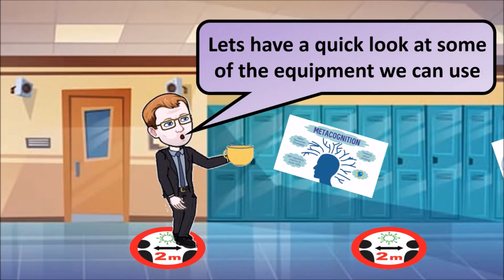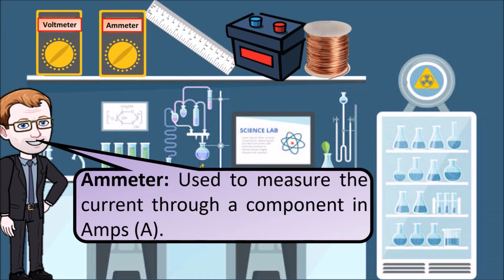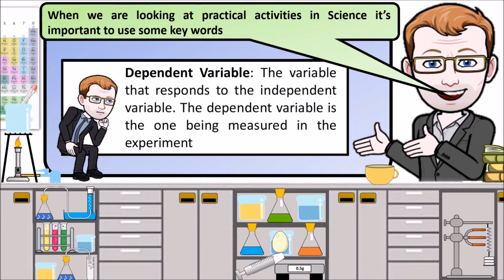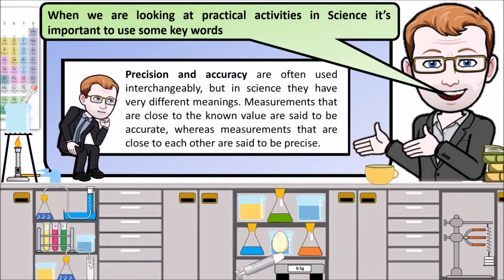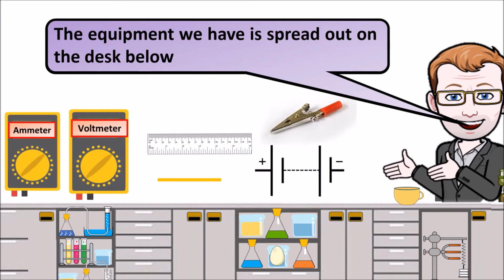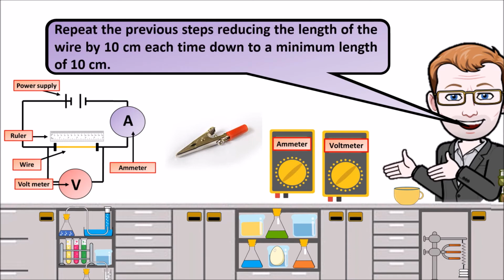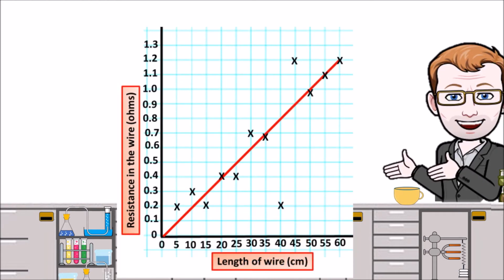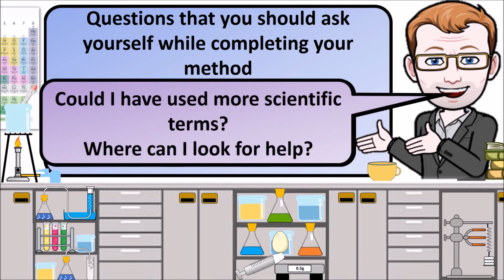GCSE Physics Resistance in a Wire Practical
This is a quick video outlining how to carry out an investigation looking at the effect of the length of a wire has on resistance